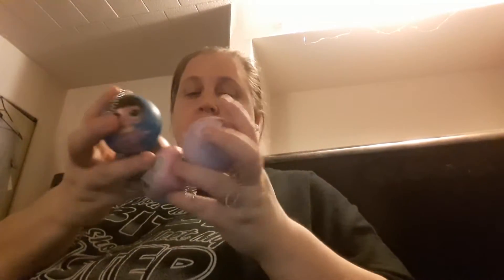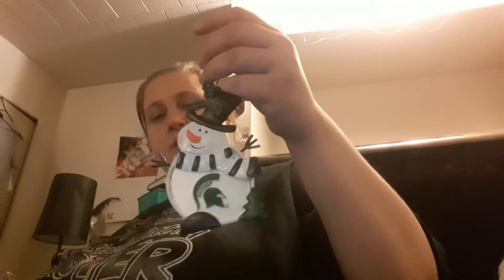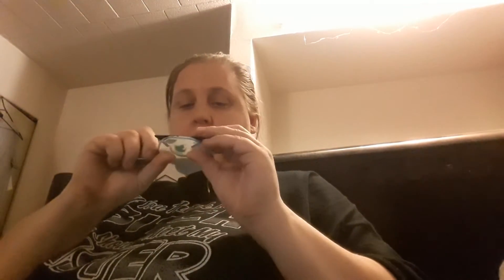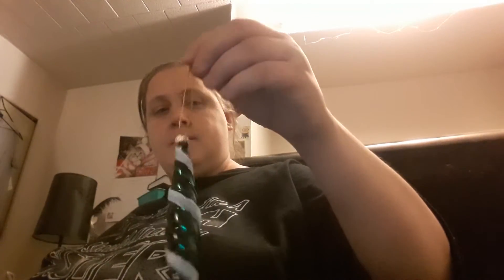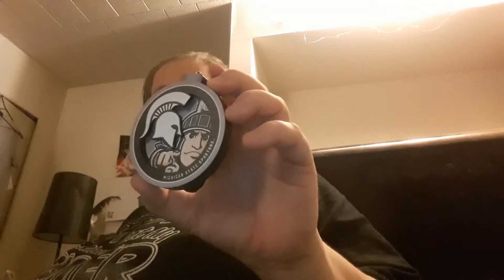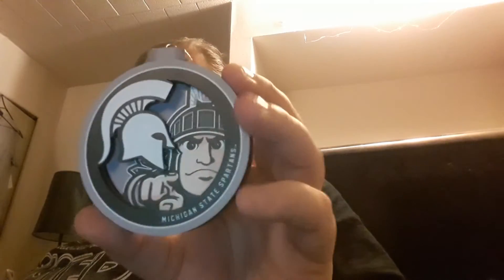LOL squishy balls and Spartan ornaments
Spartan Christmas tree ornaments LOL squishies